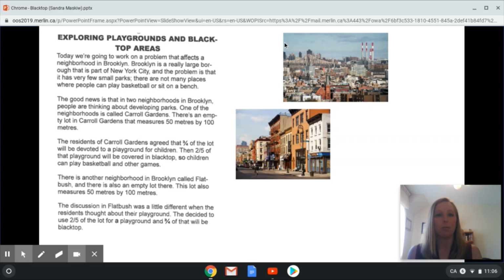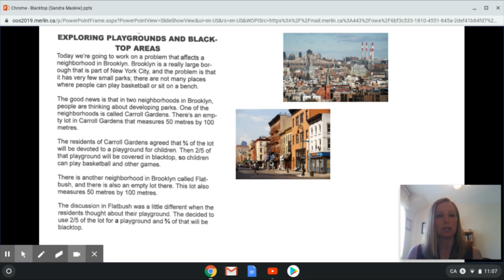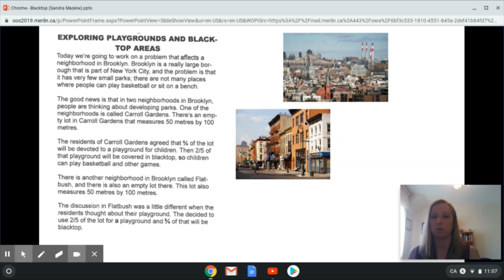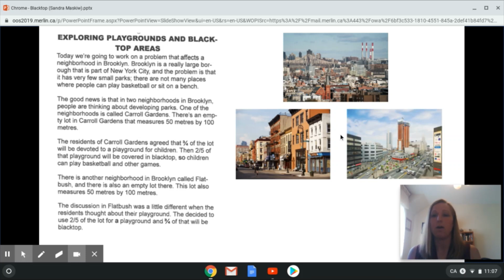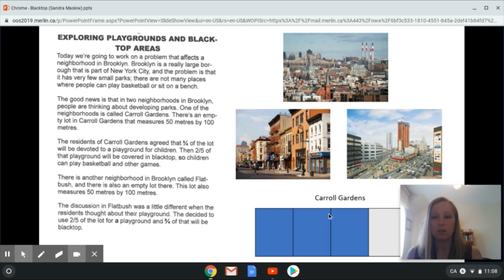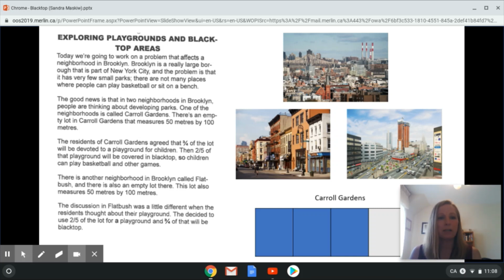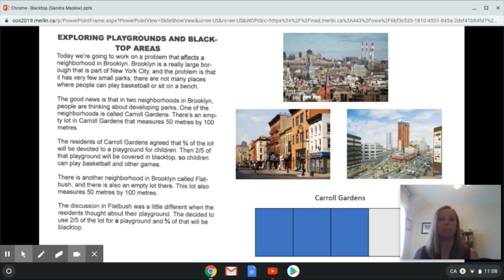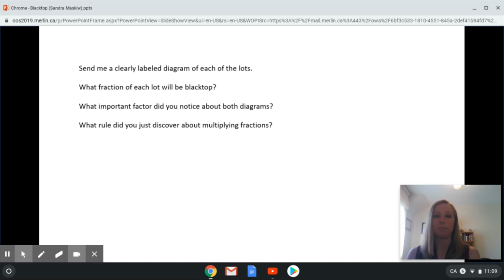Math With The Maskiws Episode 16 Brooklyn